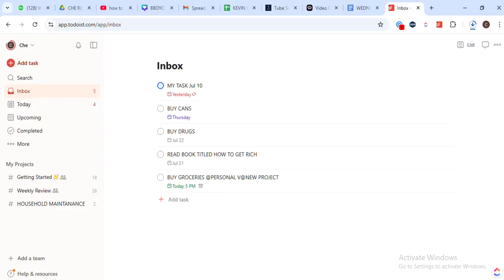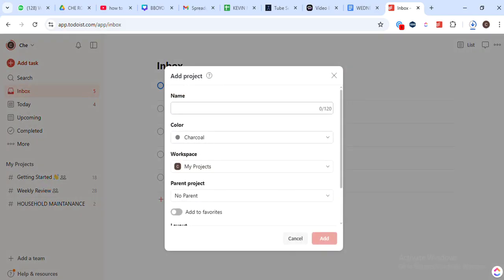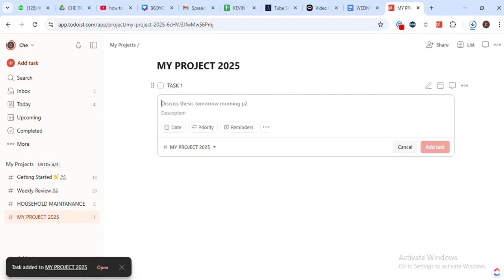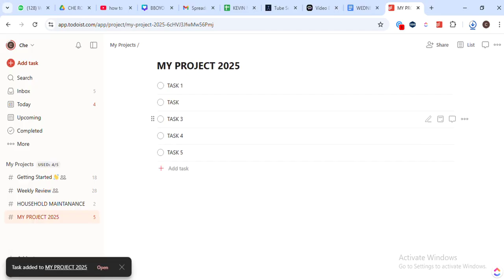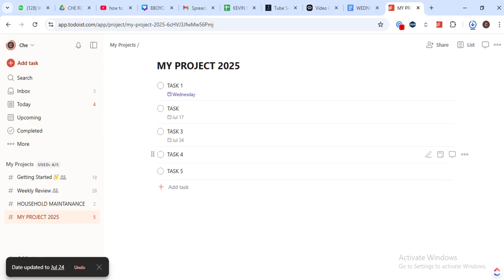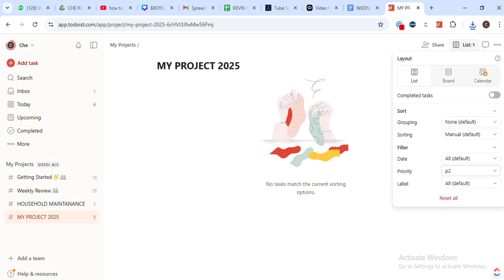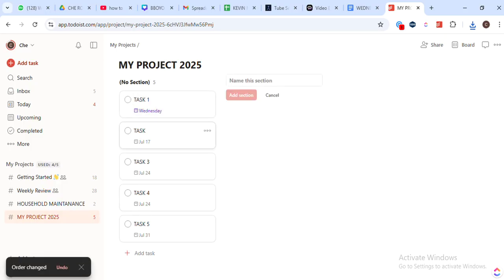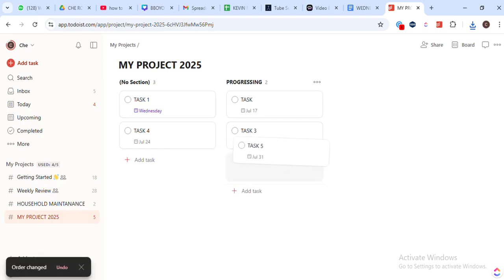How To Create A Project Dashboard Using TODIST Filters (Complete 2025 Guide)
Welcome to this comprehensive How to create a project dashboard using Todoist filters (Complete 2025 Guide) tutorial! In this detailed guide, I'll walk you through everything you need to know about How to create a project dashboard using Todoist filters (Complete 2025 Guide).

 What You'll Learn in This How to create a project dashboard using Todoist filters (Complete 2025 Guide) Tutorial:
• Complete step-by-step instructions for How to create a project dashboard using Todoist filters (Complete 2025 Guide)

Whether you're a complete beginner or looking to improve your skills, this How to create a project dashboard using Todoist filters (Complete 2025 Guide) tutorial covers everything from basic concepts to advanced strategies. I've designed this guide to be easy to follow, practical, and immediately actionable.

 Why This How to create a project dashboard using Todoist filters (Complete 2025 Guide) Tutorial is Different:

 Perfect for:
• Beginners who want to learn How to create a project dashboard using Todoist filters (Complete 2025 Guide) from scratch

Don't forget to LIKE this video if it helped you learn How to create a project dashboard using Todoist filters (Complete 2025 Guide) and SUBSCRIBE for more in-depth tutorials like this one!

Questions? Drop them in the comments below! I read every comment and try to respond to as many as possible.

• Share with anyone who might benefit from learning How to create a project dashboard using Todoist filters (Complete 2025 Guide)